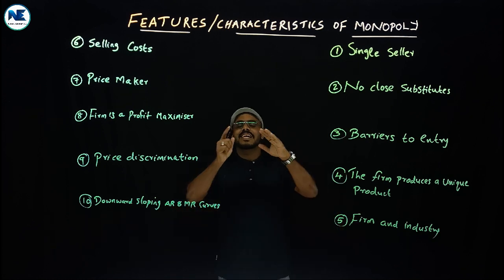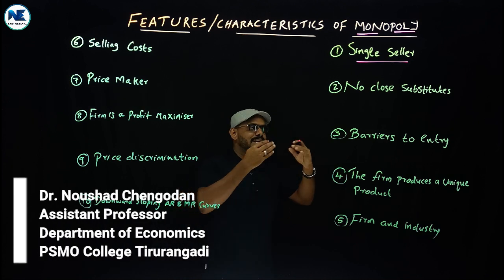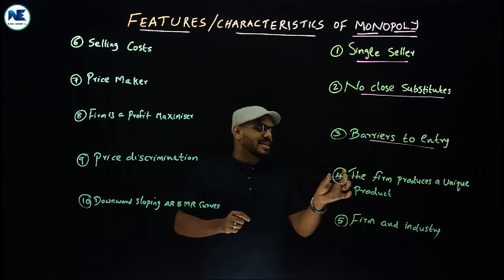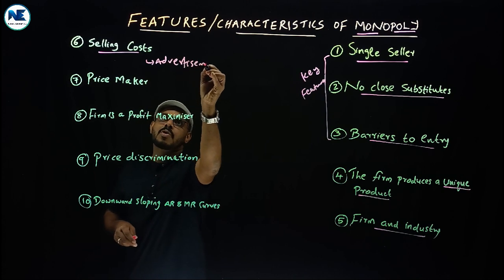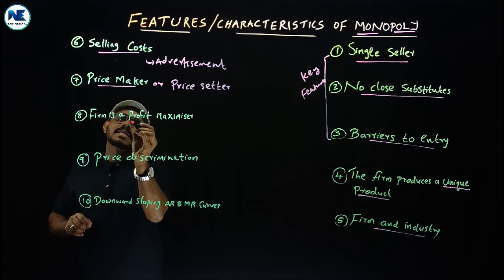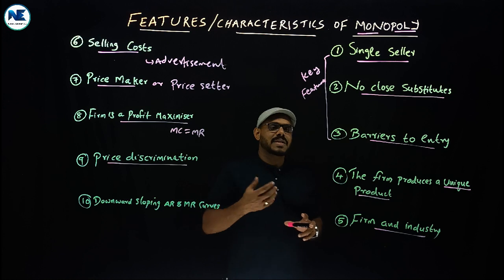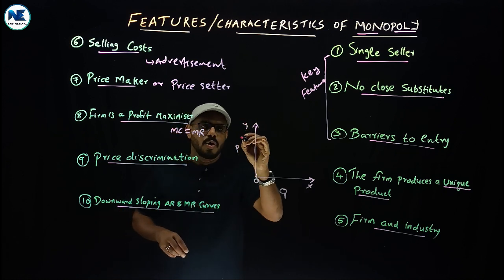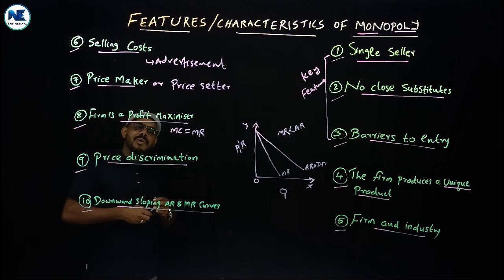FEATURES/CHARACTERISTICS OF MONOPOLY - SECTION II - MONOPOLY MARKET - MICROECONOMICS-A TO Z ANALYSIS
This video covers ten important Features / Characteristics of Monopoly - Section II - Monopoly Market – Microeconomics.